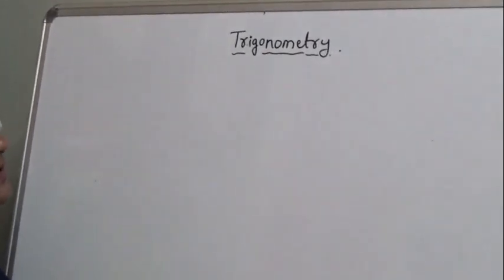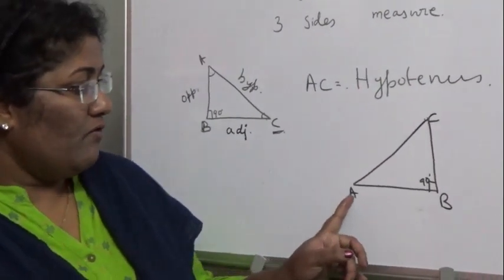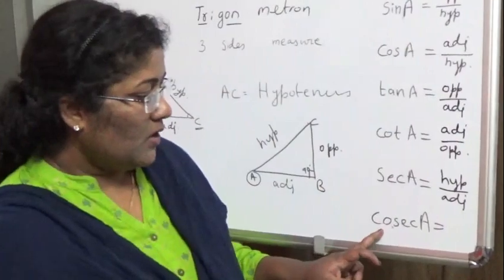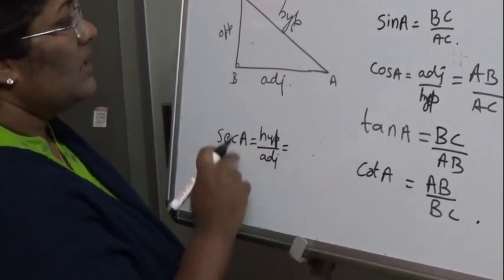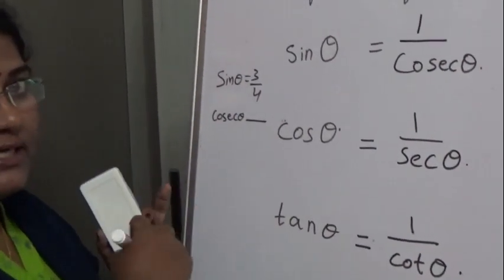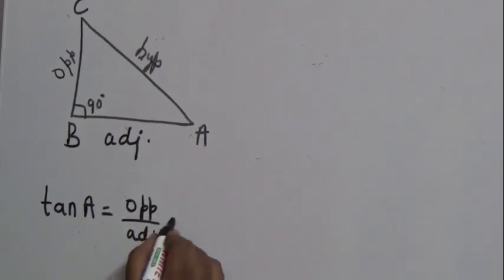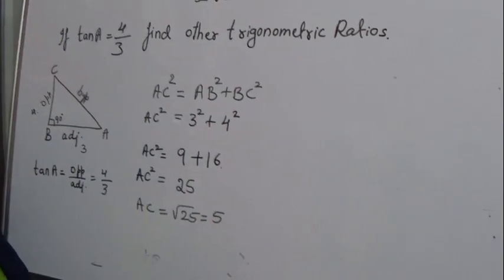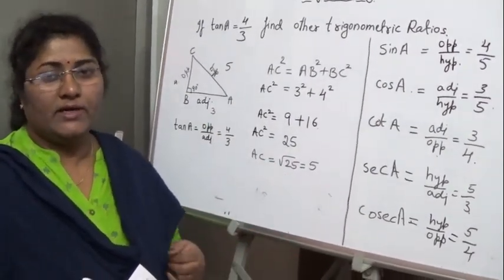Trigonometry for SSLC Students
This Mathematic  class made for SSLC students, who struggling to  understand Trigonometry.